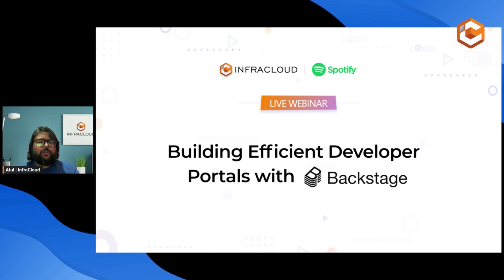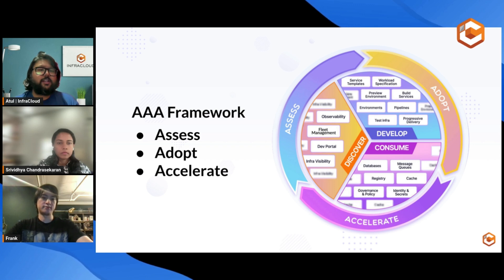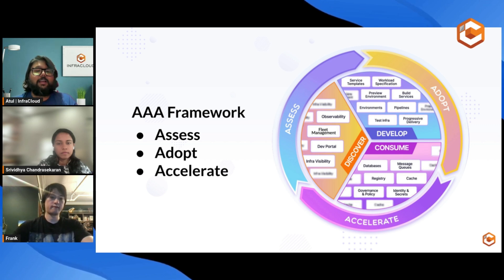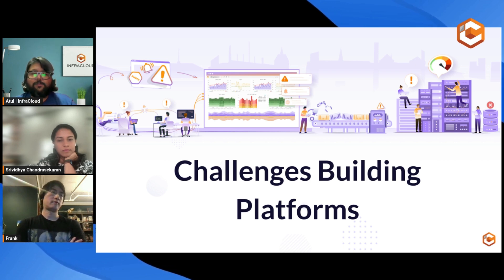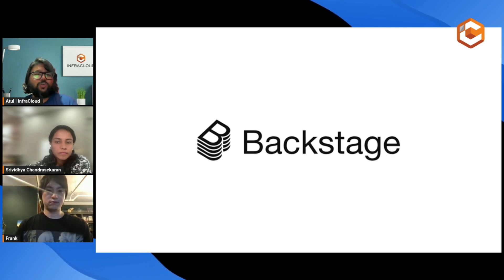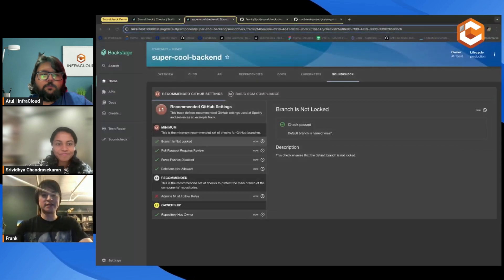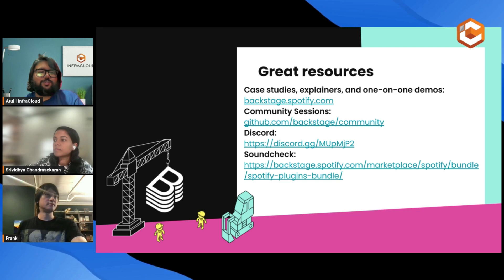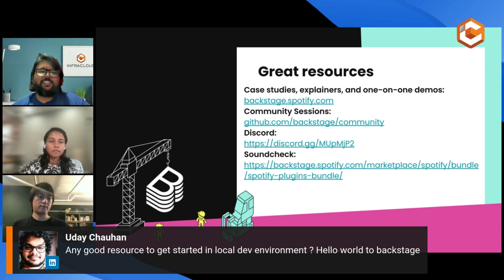Building Efficient Developer Portals with Backstage - Platform Engineering webinar series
By 2026, 80% of large software engineering organizations will establish platform engineering and internal developer portals (IDP), according to Gartner. This is not surprising, given the immense advantage IDPs offer. By providing a centralized hub for resources, tools, and documentation, IDPs streamline the development process, saving valuable time and resources. Smooth developer experience not only enhances dev productivity but also cultivates a culture of innovation and fosters collaboration among the development teams. However, building a developer platform can be a complex process.

In this webinar, we’ll explore developer portals and examine their impact on improving developer efficiency and explore Backstage by Spotify. We will also look at the importance of developer experience for a successful platform, the challenges of building a developer portal, and the impact of AI on their future. Backstage SMEs from the Spotify team will show how to leverage it to easily create a developer portal. Additionally, we will see how adding the Soundcheck plugin to Backstage helps codify standards and incentivize tech health improvements to drive developer productivity.

Key takeaways🎯
- Understand how internal developer portals reduce the cognitive load of internal developers by enabling self-service capabilities.
- Gain practical insights from industry leaders, including Spotify on creating effective developer portals to restore order to your infrastructure.
- Walk away with actionable steps to overcome the challenges companies encounter in building an IDP.
- Discover how artificial intelligence (AI) will shape the present and future of platform engineering and developer portals.

Speakers of this webinar 🎙️
- Atulpriya Sharma (Sr. Dev Advocate @ InfraCloud)
- Sri Chandrasekaran (Senior Product Manager @ Spotify)
- Frank Ye (Senior Software Engineer @ Spotify)

Building a Platform? Download our free Platform Engineering OSS Reference Architecture eBook!

⌚Timestamps
0:00 Welcome and speaker introduction
4:25 Platform Engineering analogy
9:00 InfraCloud's Platform Engineering Reference Architecture eBook
10:29 Reference Capability Map
12:24 DevEx's role in the success of a platform
20:32 Challenges building platforms
33:13 Backstage by Spotify
37:01 Backstage demo
41:05 Soundcheck by Spotify
43:06 Soundcheck Demo
50:50 Backstage plugins and use cases
52:30 Live Q&A
58:47 Summing it up